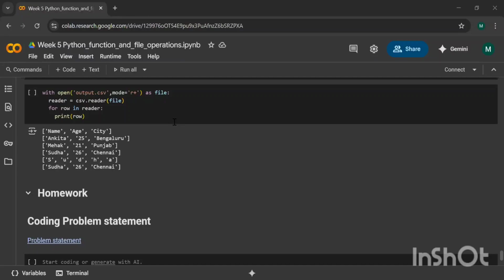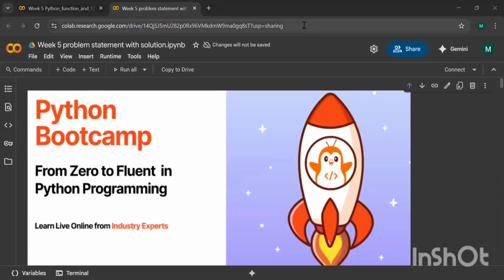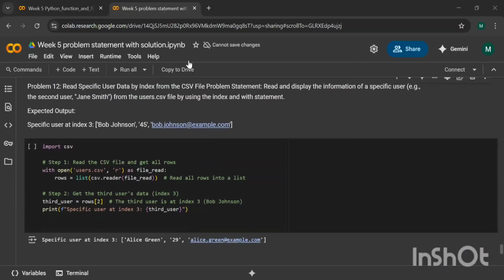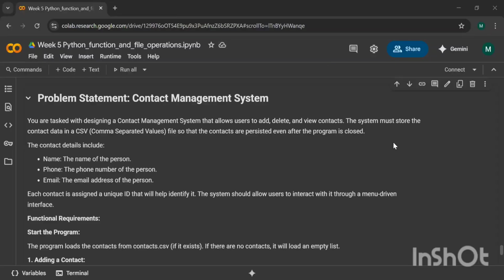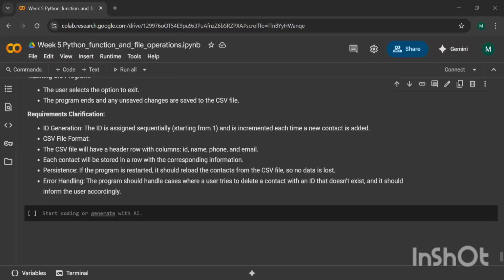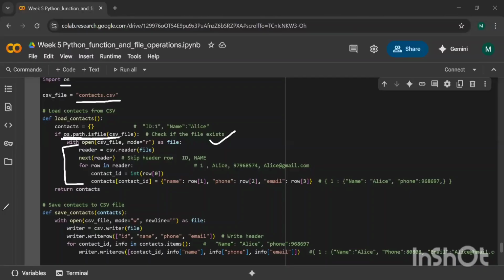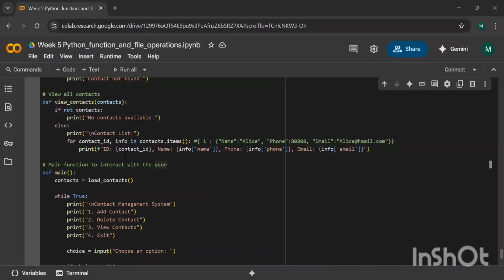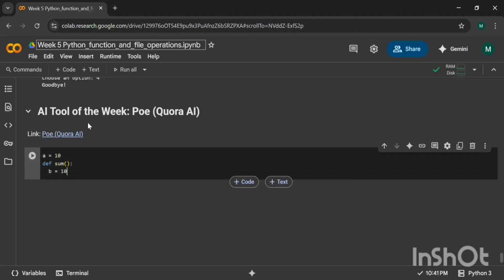Contact management system | python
code link 👇🏻